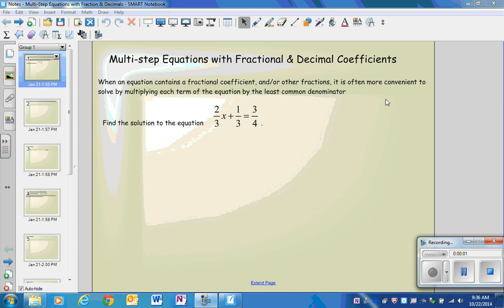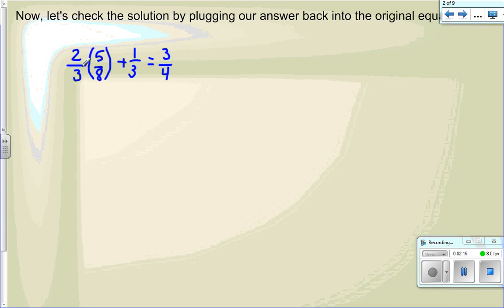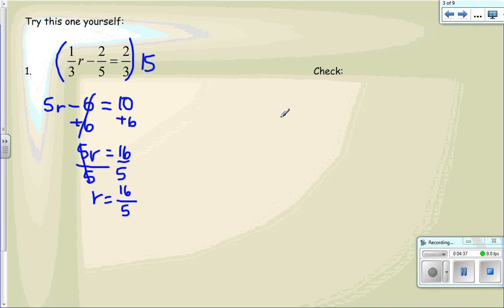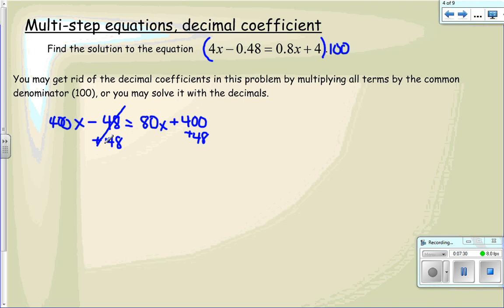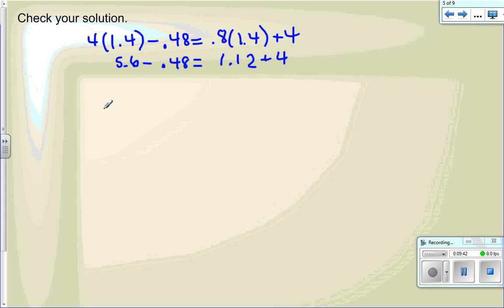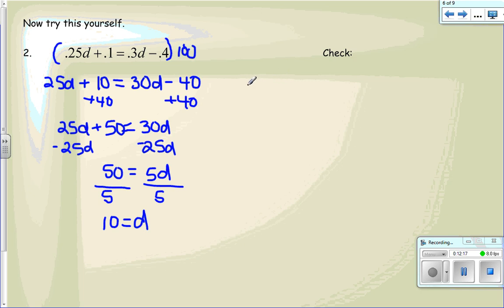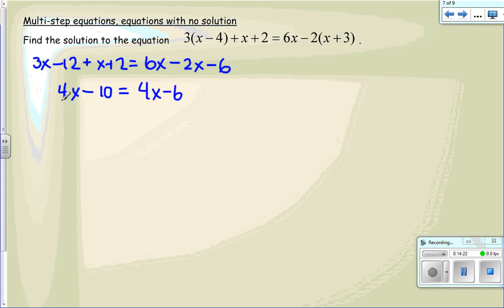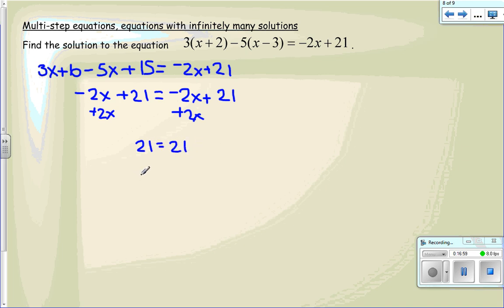Fraction and Decimal Equations